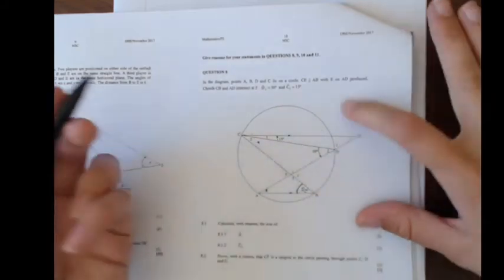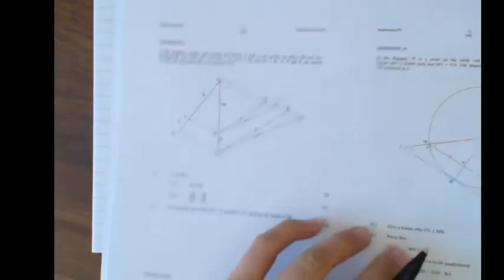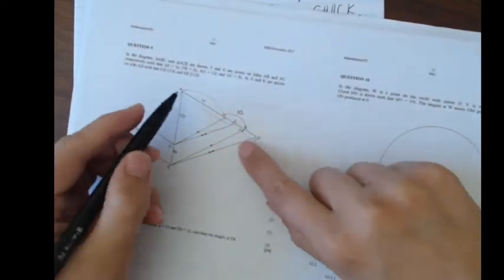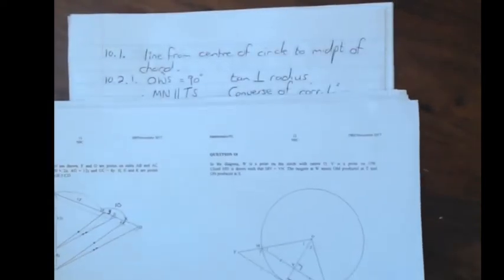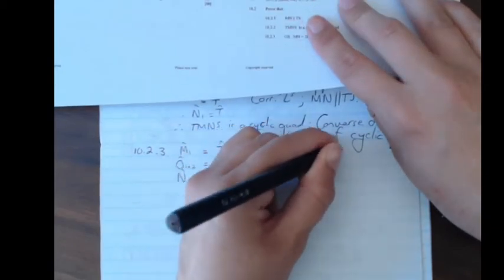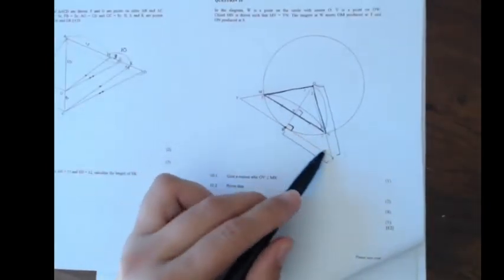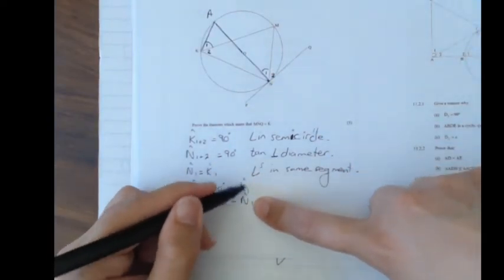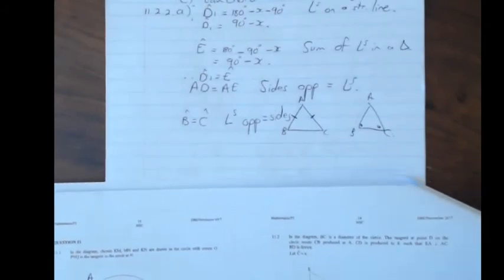Euclidean Geometry Nov 2017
Questions for Grade 12 Learners on the Euclidean Geometry from the Departmental Question Paper 2 of November 2017.
Euclidean Geometry